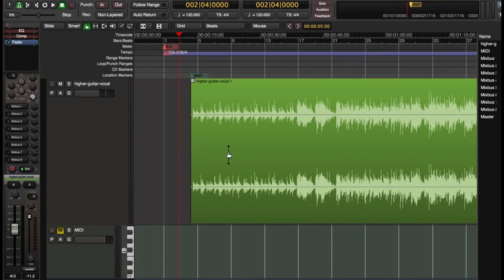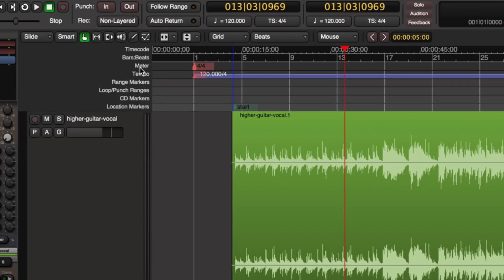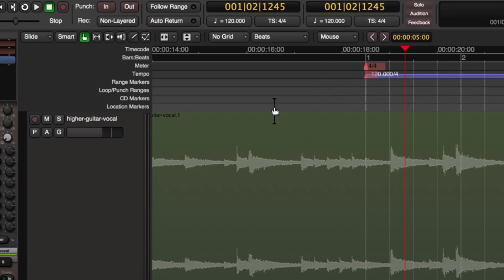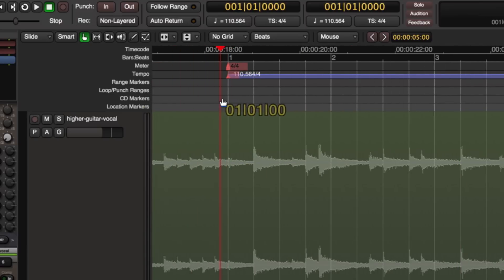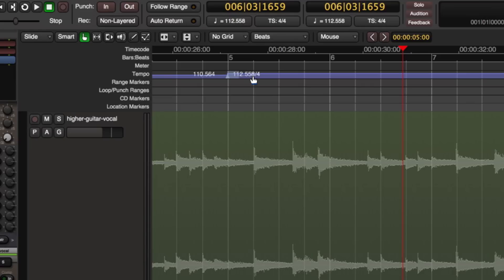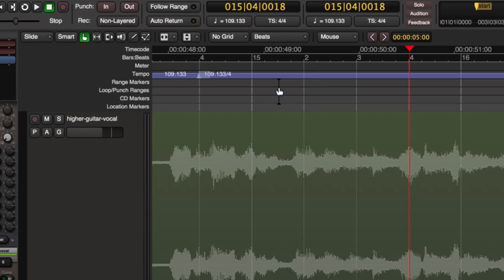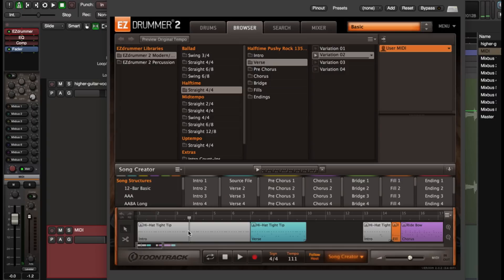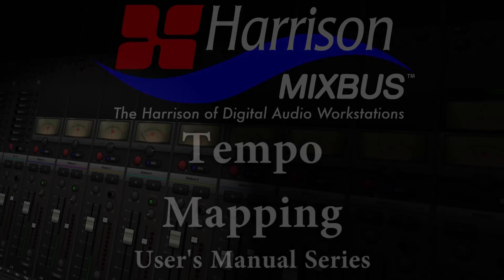Tempo Mapping in Mixbus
This "User's Manual Video" demonstrates the new Tempo Mapping features and functions introduced in Mixbus v4.